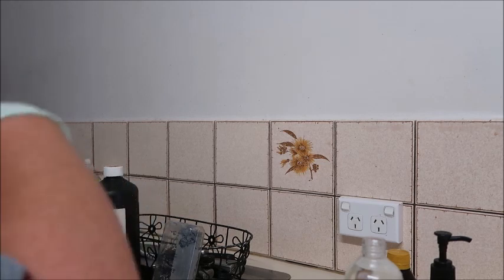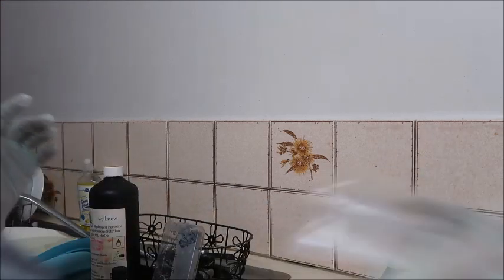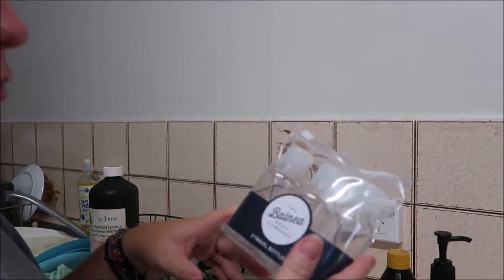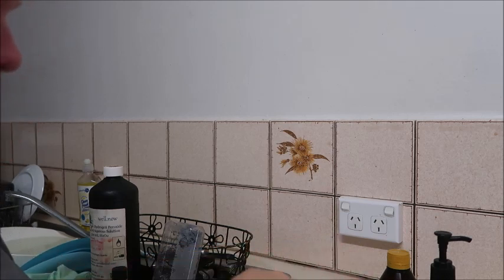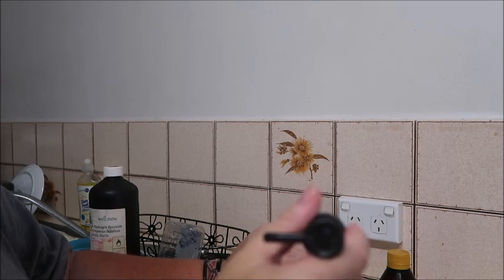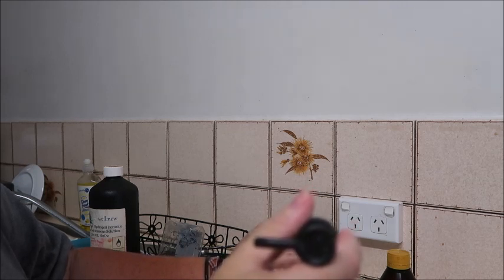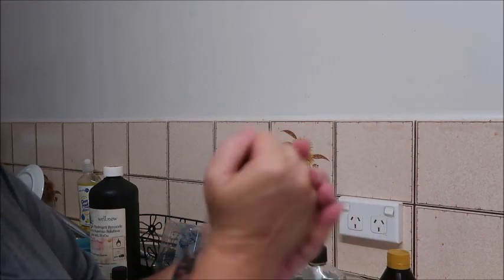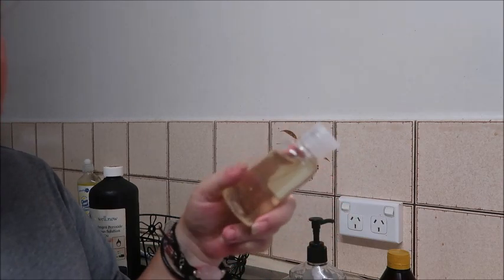How To Kill Coronavirus COVID 19 Please Share And Help Save Lives!!!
200 mils hand sanitiser to 1 tablespoon of food grade hydrogen peroxide.
200 mils water 1 tablespoon of food grade hydrogen peroxide.